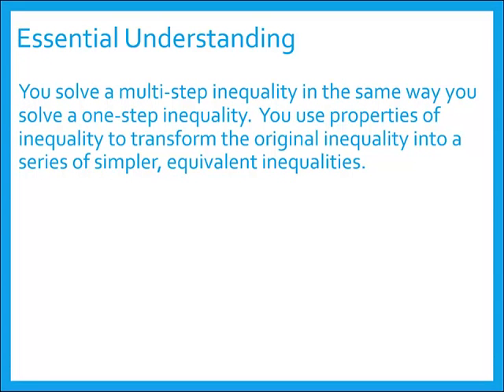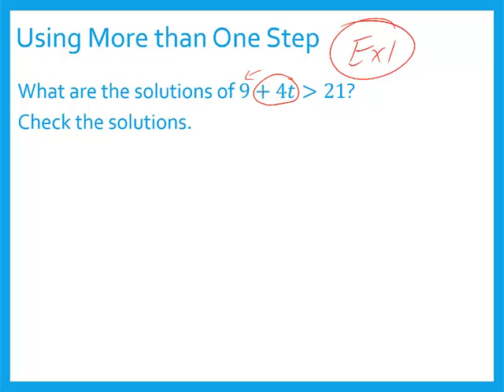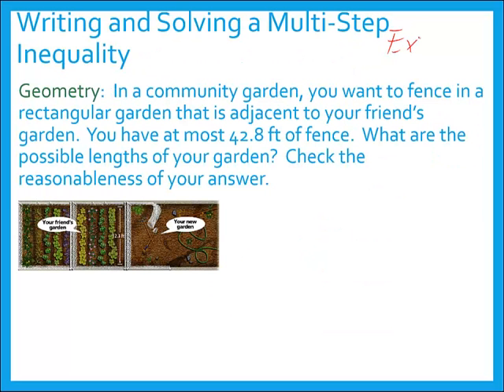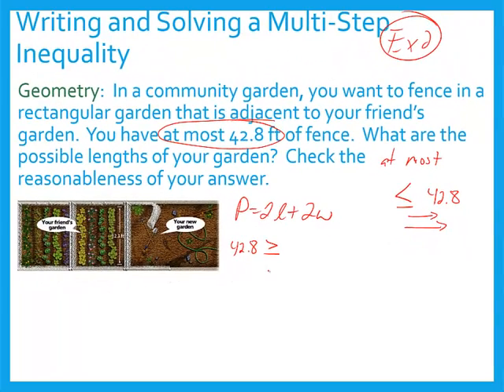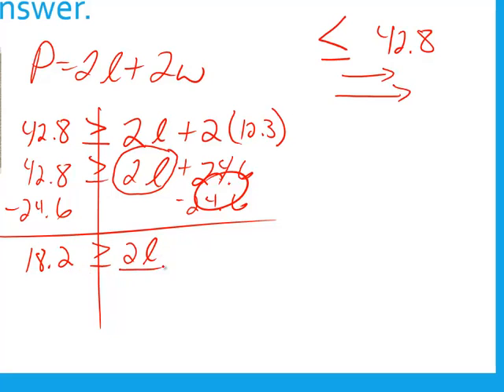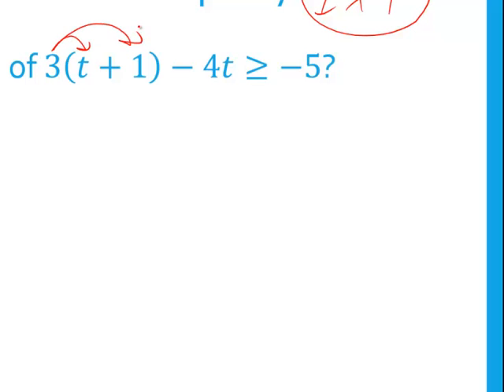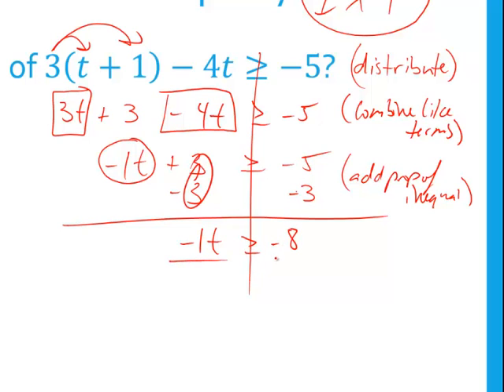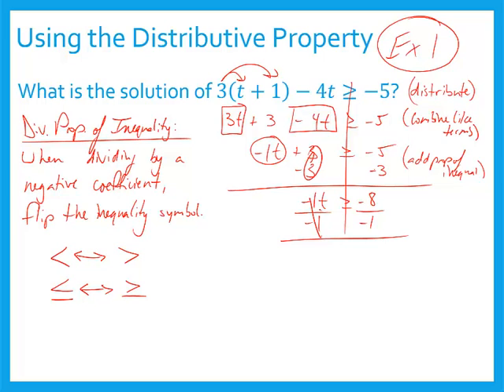9/4/15 Topic 1-6 Lesson Examples 1, 2, 3